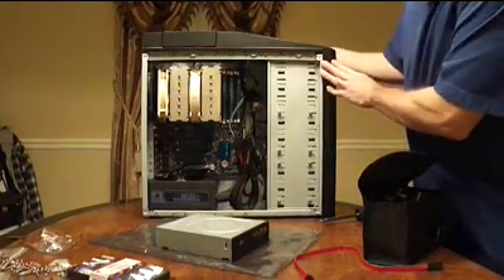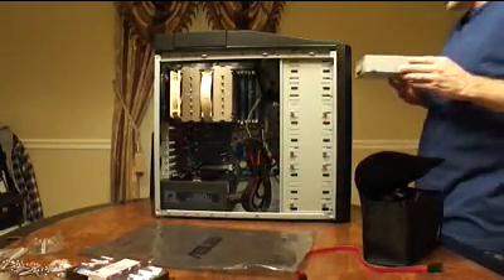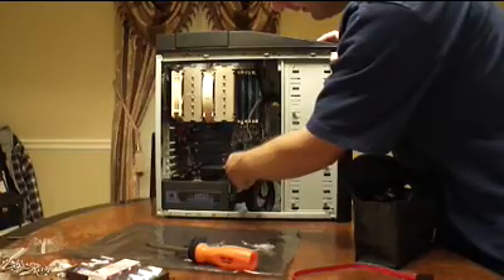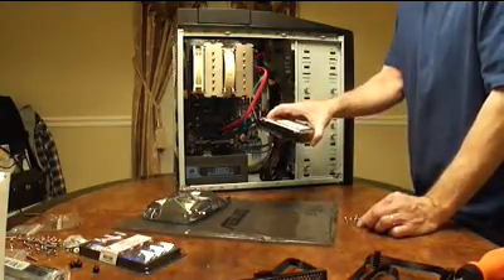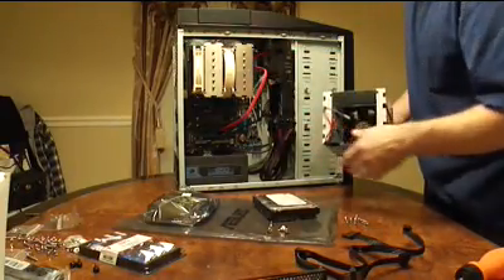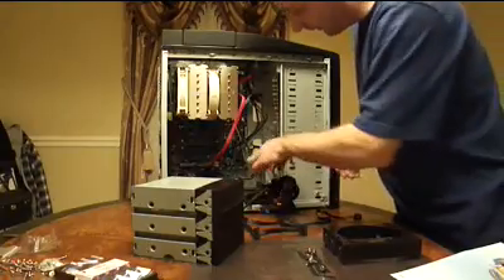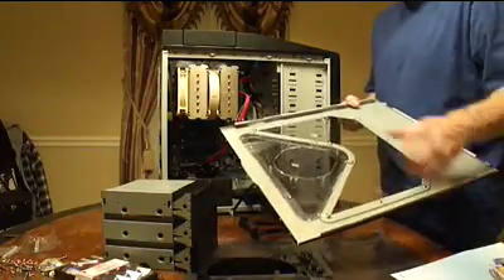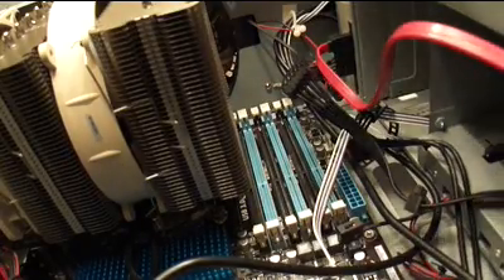How to build a computer from scratch (for gaming, development) - part 2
This video discusses what is necessary to build a computer from scratch - and demonstrates how to put the parts together.  The computer built in this video will be used for gaming and software development.

part 2 - Blu-ray drive, hard drive and memory installation

computer specs:
Motherboard - ASUS P6X58D-E
CPU - i7 950
Heat Sink - Noctua NH-D14 CPU Cooler
Memory - Kingston 4GBx3 DDR3 1600MHz KHX1600C9D3K3/12GX
Video Card - ASUS GeForce GTX580
Power Supply - Corsair HX850W 850w
Hard Drive - Seagate ST32000641AS Barracuda XT
Optical Drive - LITE-ON iHBS212
Case - Antec Nine Hundred Black Steel ATX Mid Tower

enhancements made to computer after this video was made:
Monitor - Samsung PX2370
SD Card Reader - Sony MRW620/U1/181
SSD drive - OCZ 120 GB